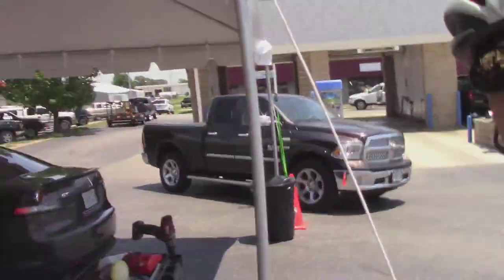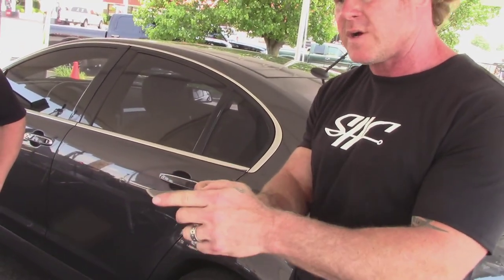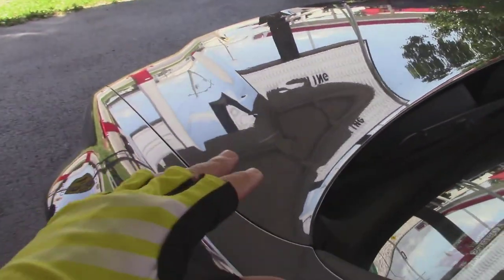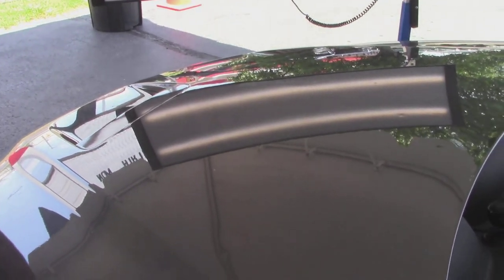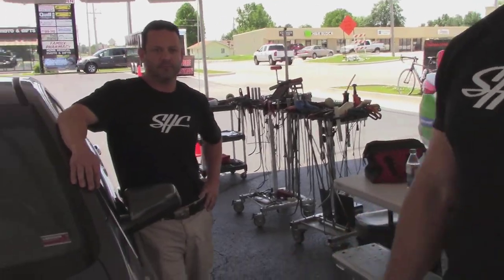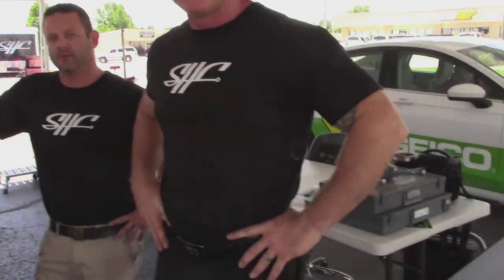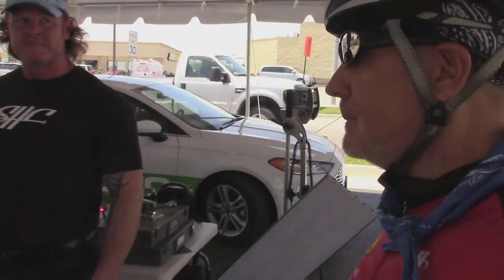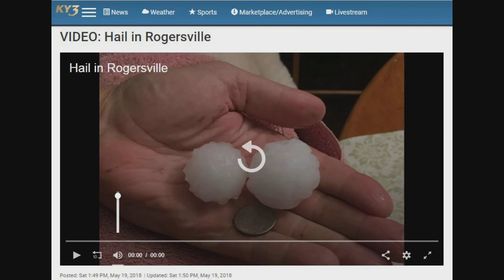Hail Damage Repair in Rogersville Missouri Free Estimate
Hail Damage Repair in Rogersville, MO.  Hail in Rogersville Missouri damaged hundreds of cars if not thousands cars
How to get your hail-damaged cars fixed?  Here is one way, let the guys at Specialized Hail Company give you a Free Estimate!
You can find them set up in the car wash right beside Hardee's in Rogersville MO.

How is Hail Damage Repaired with Paintless Dent Removal?
Stop by and talk with the guys.  They will be happy to show you how this is done.

Doppler radar detected Egg size hail near Rogersville, MO, Mount Vernon, MO and Jasper, MO on May 19, 2018. This hail storm was traveling E at 27 mph and the entire storm produced hail for roughly 1 hour(s). There were 3 spotter report(s) with reported max hail size of 2" and an average hail size of 2". We estimate that 7,491 buildings were in the affected area and the probability of hail DHI detected was significant. Based on this information, you can expect to see minor damage to vehicles, tile roofs and crops in isolated areas (Impact Rating 2).

~ Buddha   : )